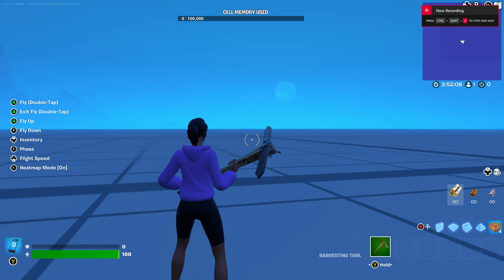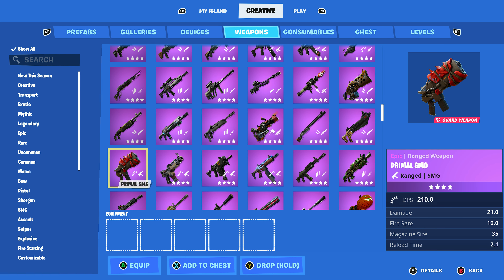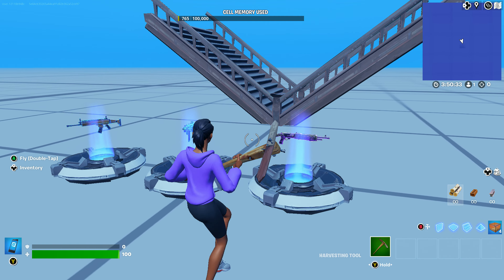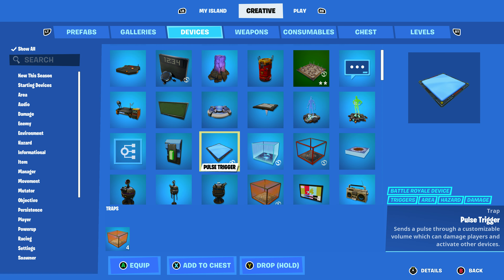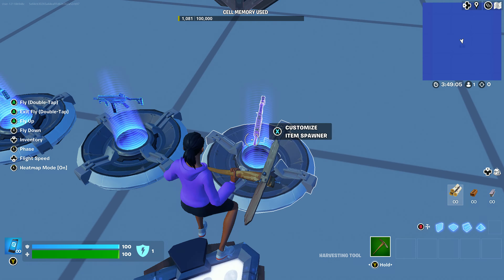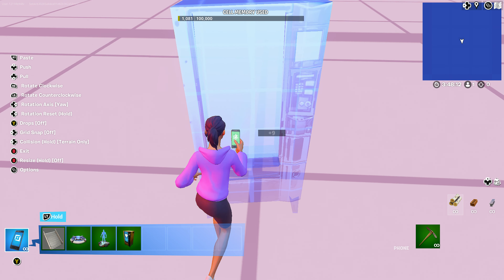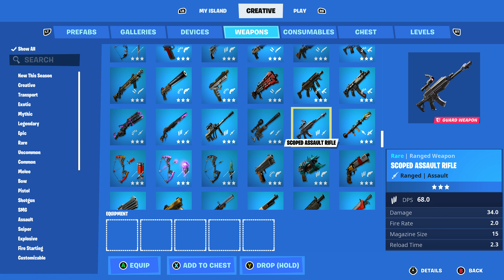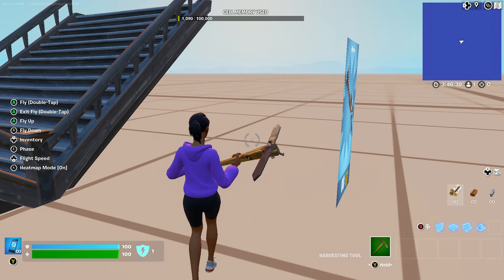Making my first 1v1 map in creative